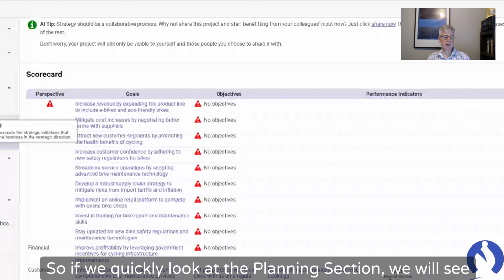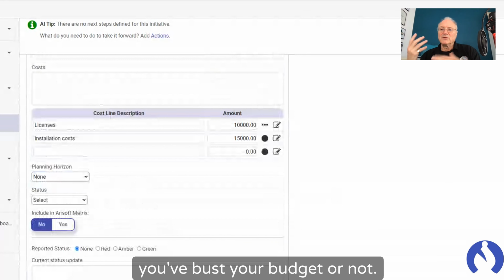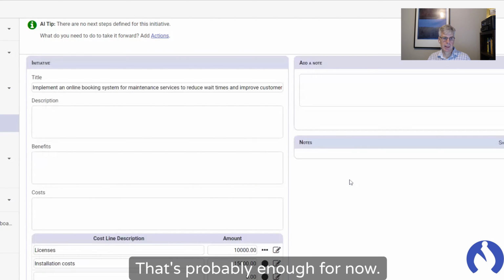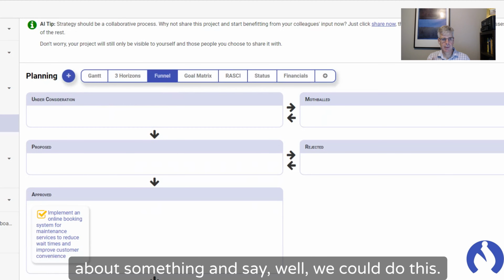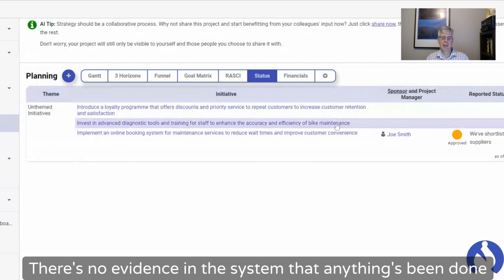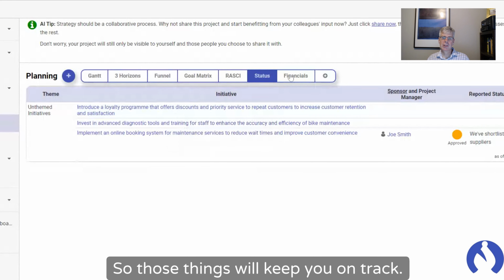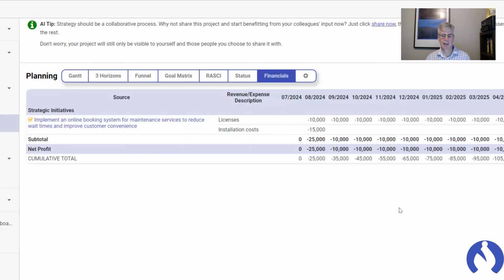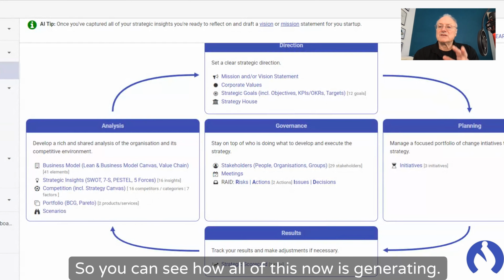StratNavApp Video Demo ch10 The Planning Section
In this conversation, Barry Eustance and Chris Fox discuss the functionalities and benefits of the StratNavApp, a tool designed to assist businesses in developing and managing their strategic plans. They explore various features such as the planning section, Gantt charts for project management, status reporting for strategic oversight, and financial planning tools that help businesses stay on budget. The discussion emphasizes the importance of clear communication and documentation in strategic initiatives, as well as the need for ongoing analysis and adjustment of business strategies.

Takeaways:
- StratNavApp helps businesses build and manage strategies effectively.
- The planning section allows for detailed initiative tracking.
- Gantt charts provide a visual timeline for project management.
- Status reporting is crucial for maintaining strategic oversight.
- Financial planning features help manage budgets and expenditures.
- The system records the status of initiatives consistently.
- Monthly management meetings should focus on project status reports.
- The app allows for consideration of potential initiatives before approval.
- Budgeting can be managed by inputting costs as negative figures.
- Ongoing analysis is necessary for effective strategy management.

Sound Bites:
- "It's brilliant."
- "We could do this."
- "It works very well."